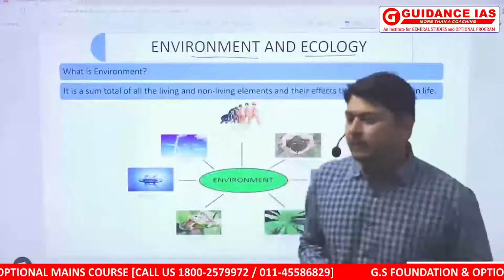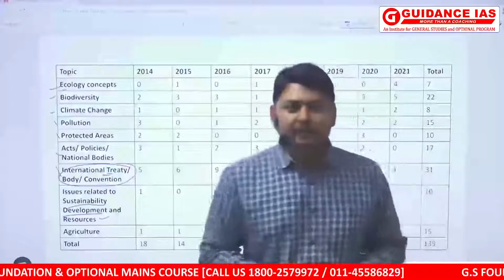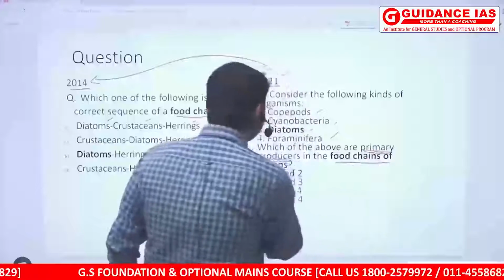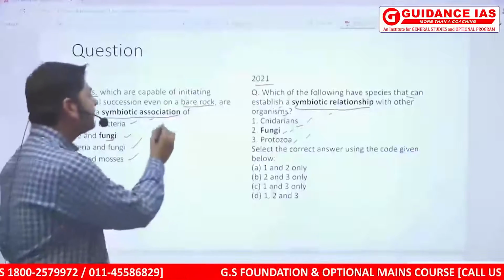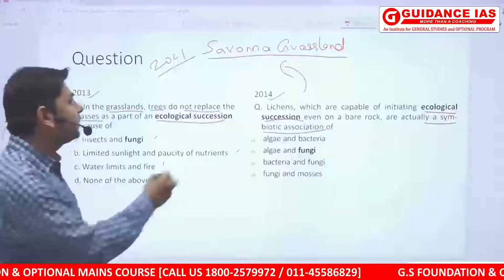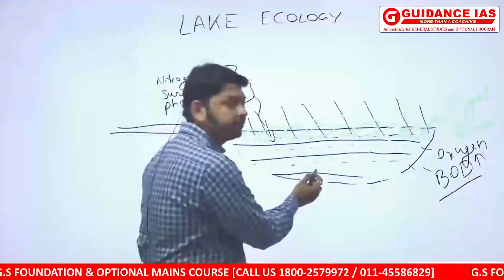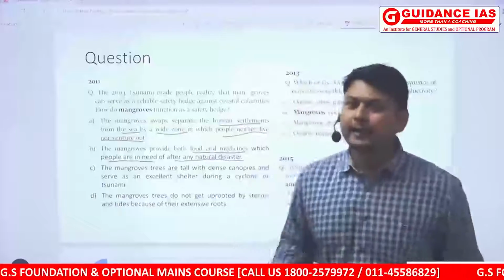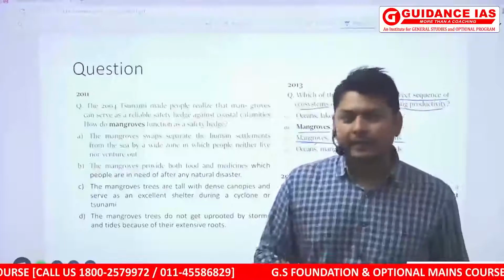G.S. Foundation (Envt. & Ecology Part -1) An Insight Through PYQs